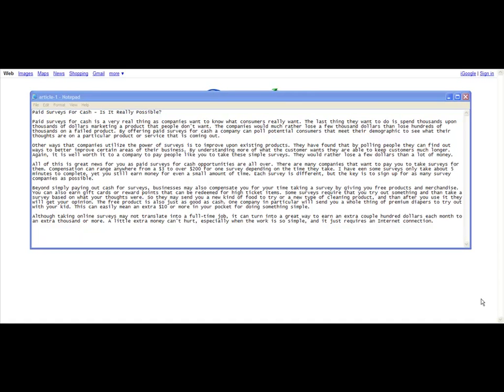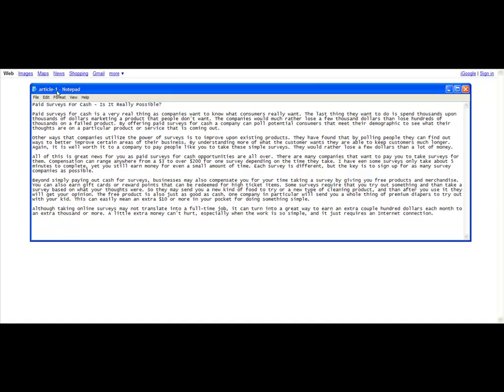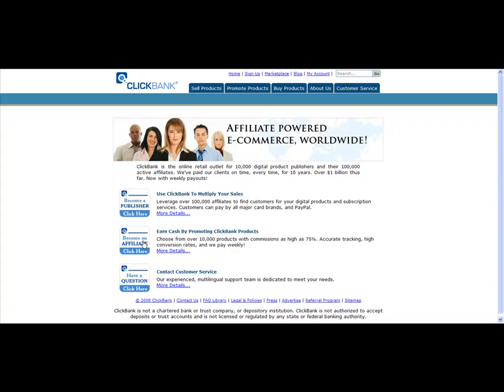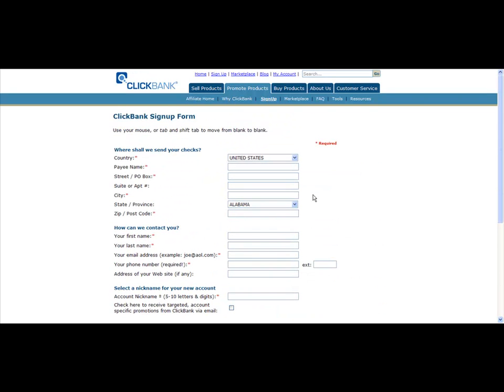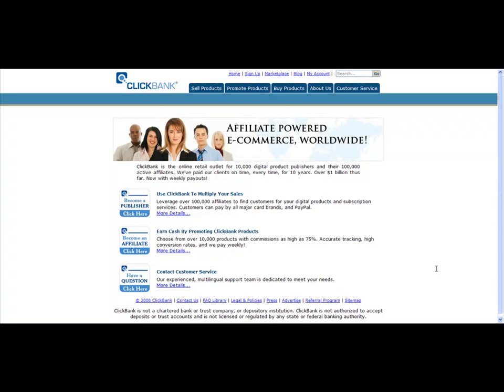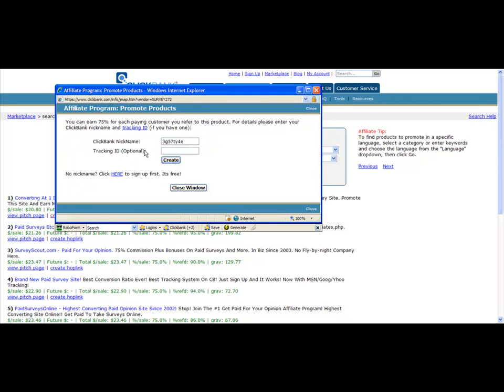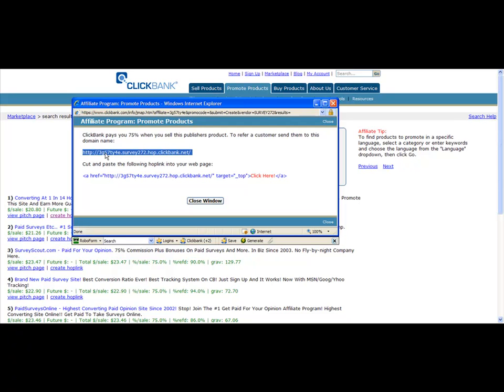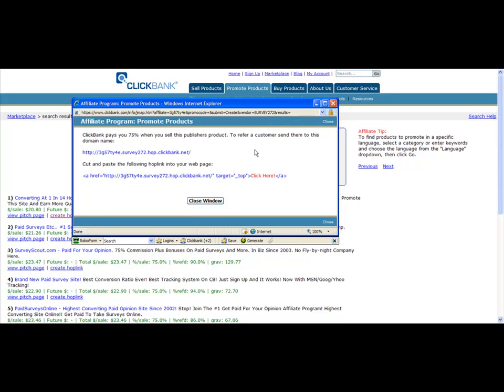Affiliate Marketing For Newbies - Setup Clickbank Hop Link